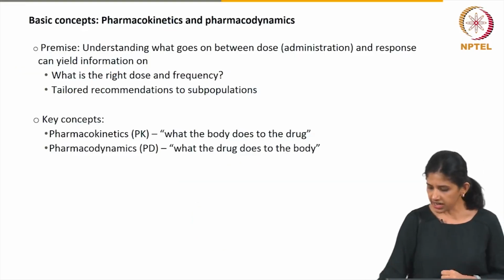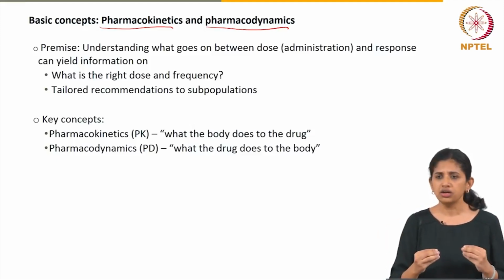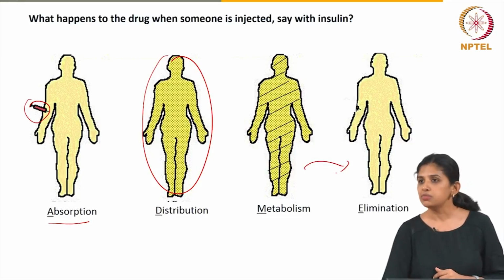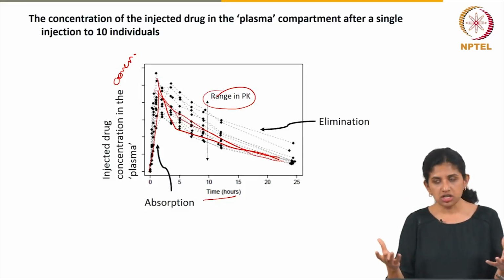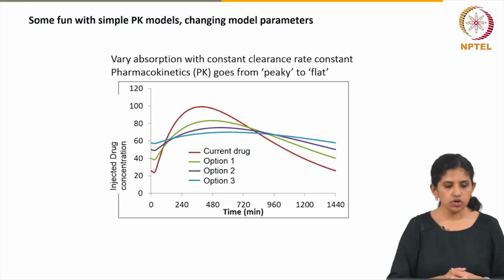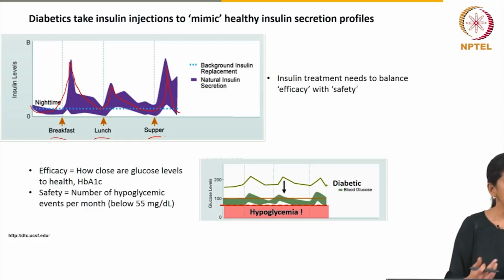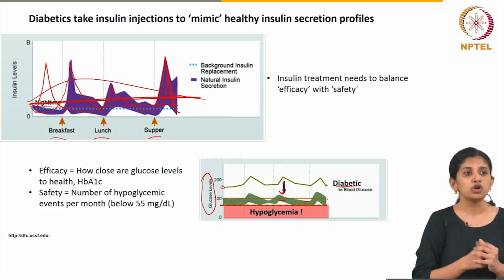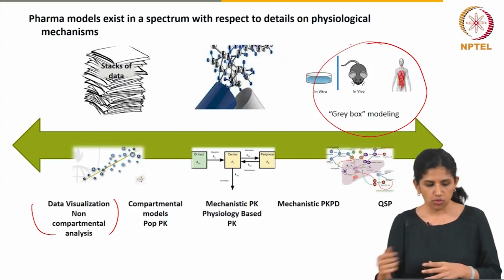Guest Lecture_ Modelling in Drug Development